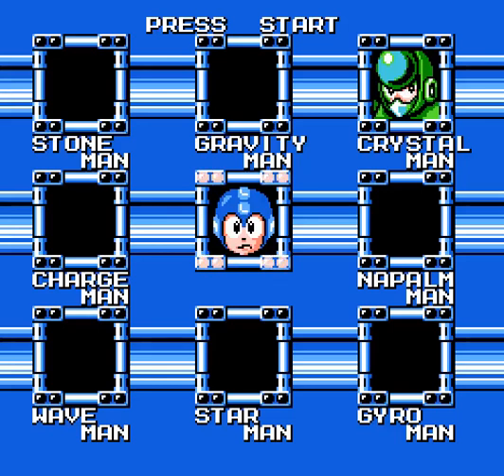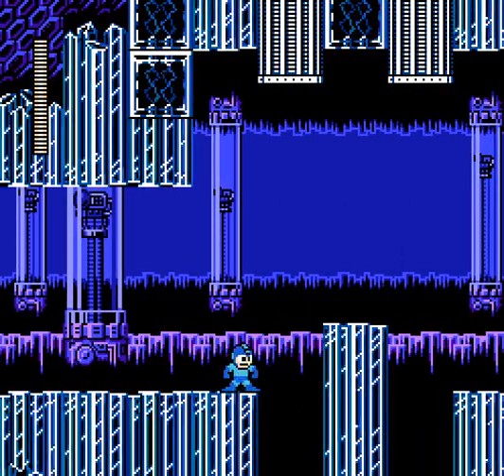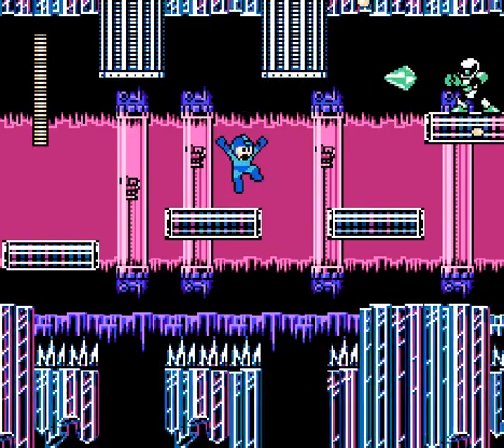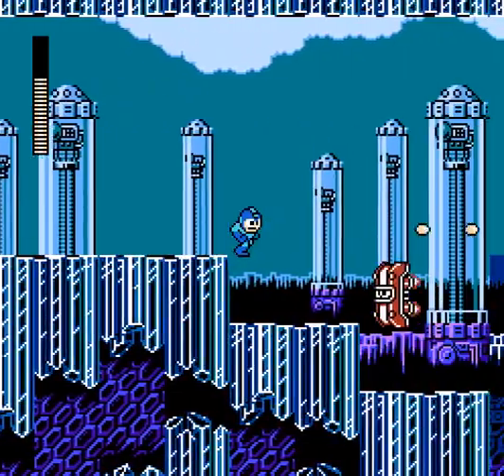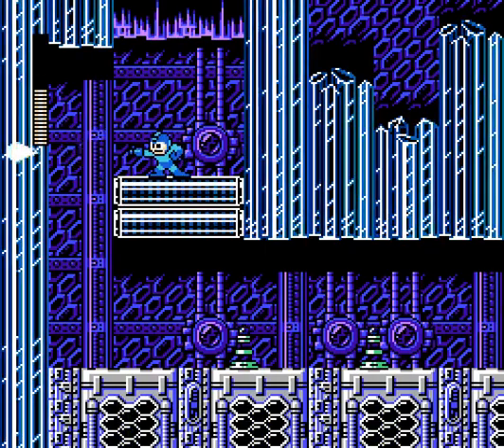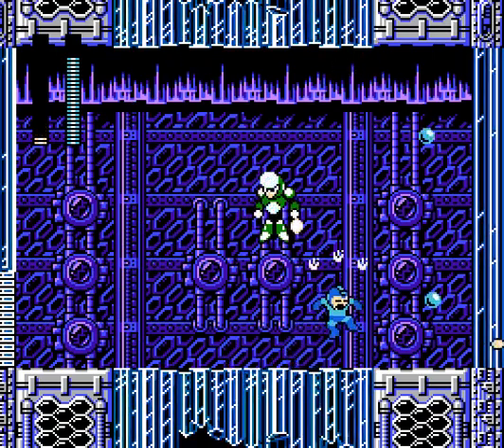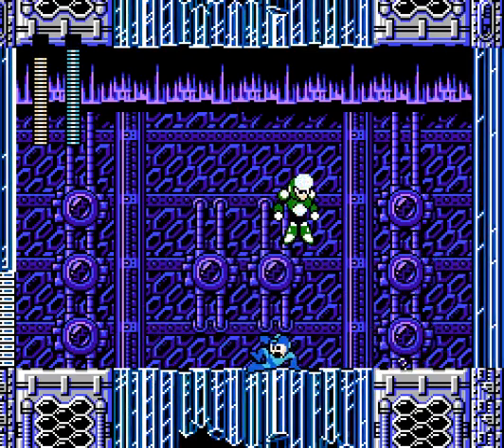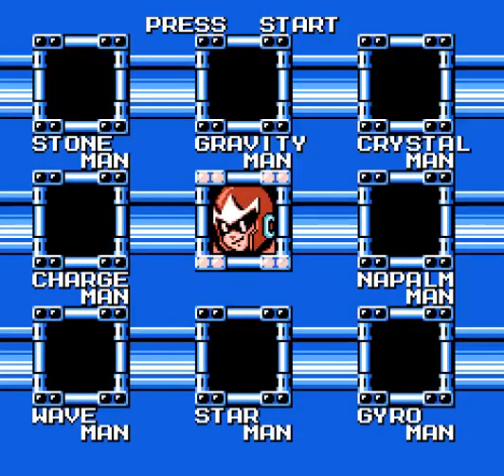Mega Man 5: Ep. 8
Crystal Man